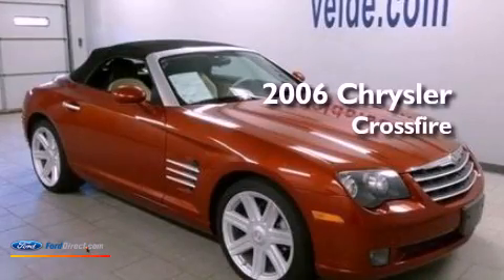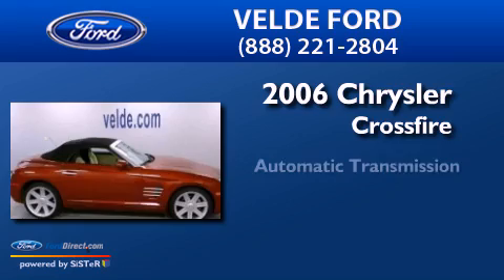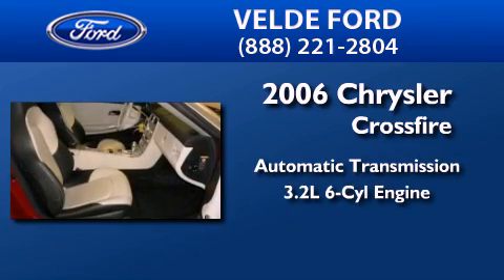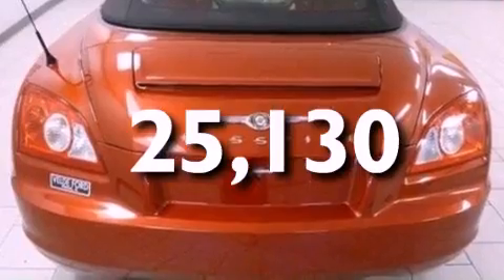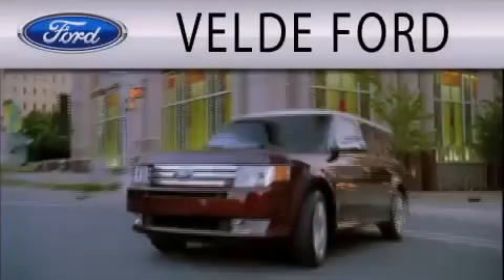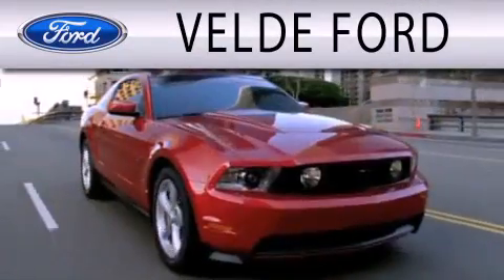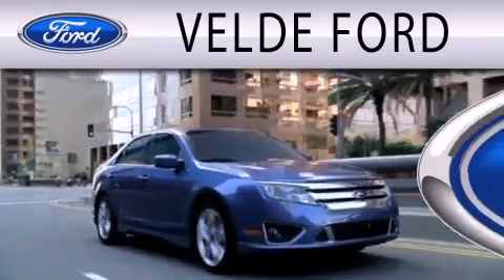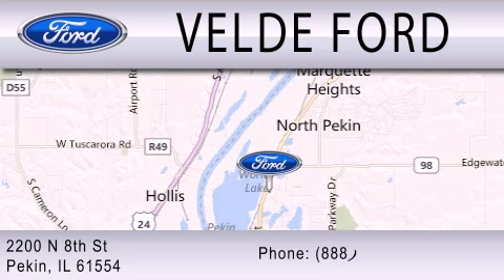Preowned 2006 CHRYSLER CROSSFIRE Pekin IL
Year : 2006
 Make : CHRYSLER
 Model : CROSSFIRE
 Engine : 3.2L V6 18V MPFI SOHC
 Trans . : AUTOMATIC
 Exterior : BLAZE RED CRYSTAL PEARL
 Miles : 25,130
 Interior : DARK GRAY
 Stock : P8023A

 2200 N. 8th Street